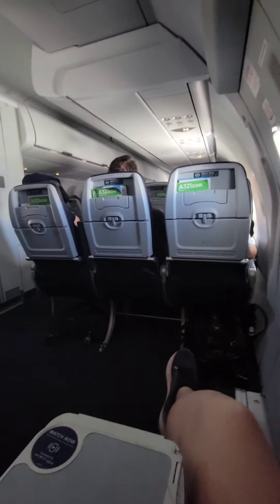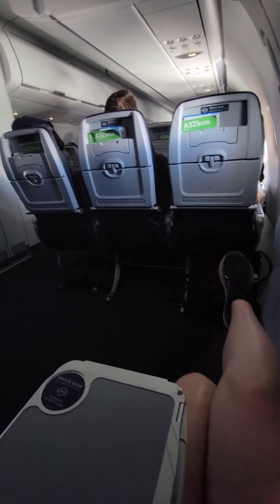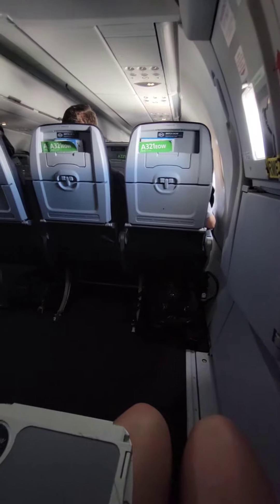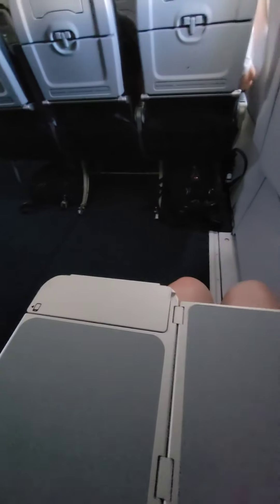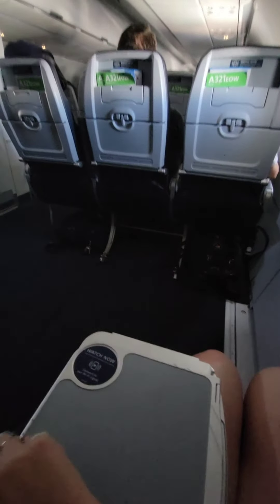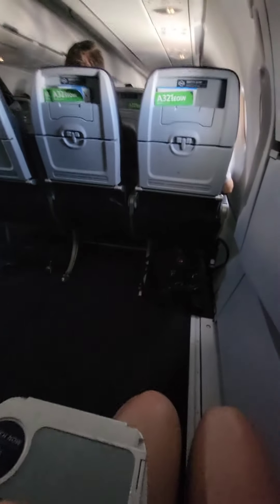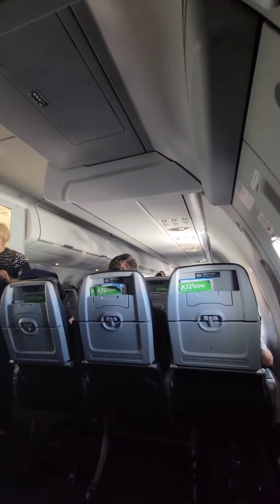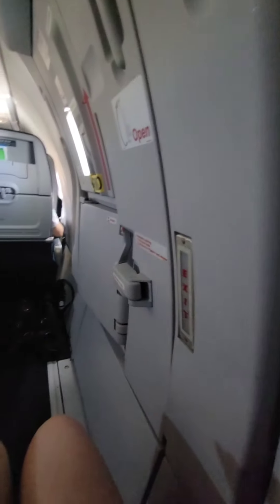Flying in the exit row seat 💺. Tons of leg 🦵 room. Can even stand up.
With no window, I was not able to show take off or landing today. But, lots of other amenities to show you.